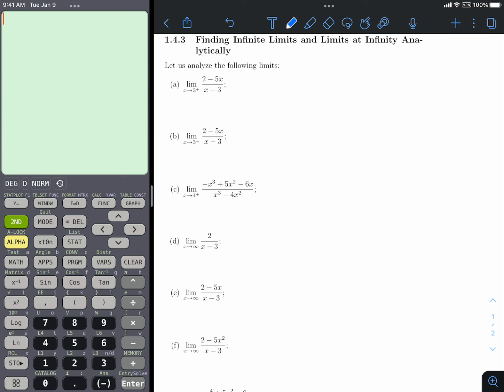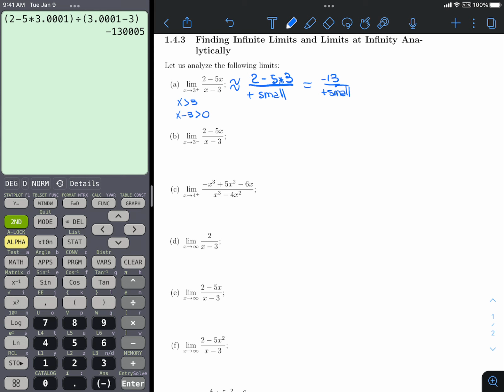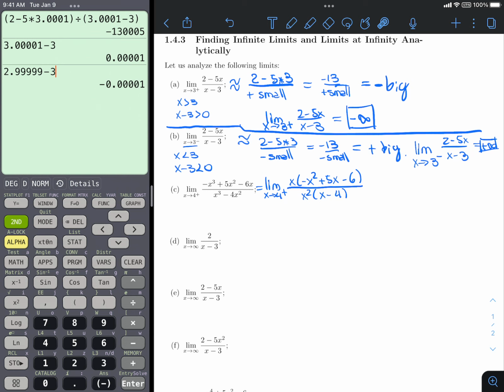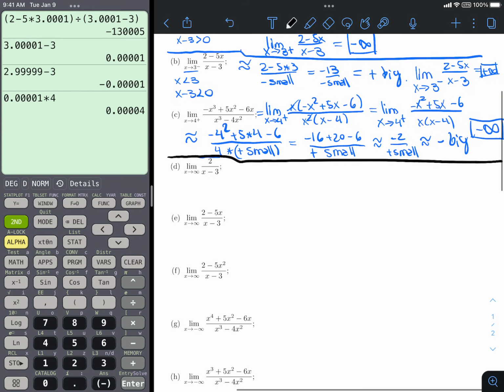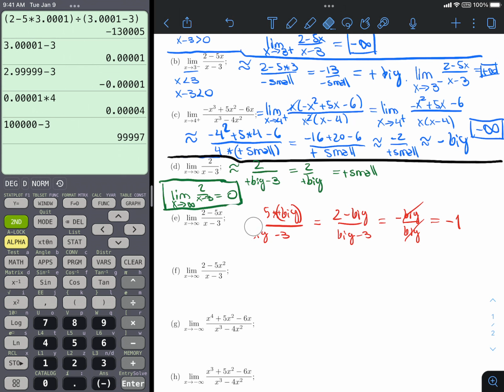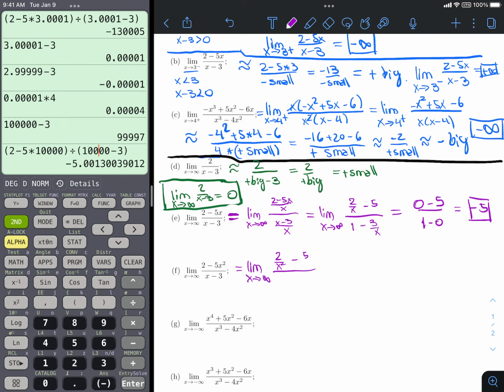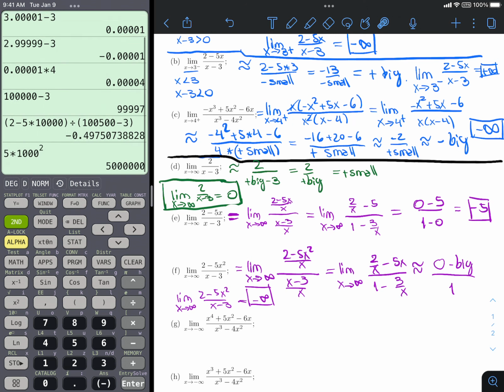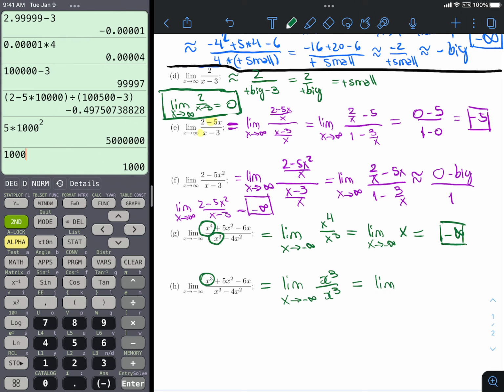Finding Infinite Limits and Limits at Infinity Analytically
I solve several examples of infinite limits and limits at infinity, slowly building up a strategy on how to find such limits without having to resort to a graph or a calculator.